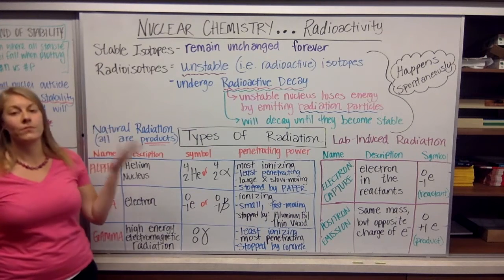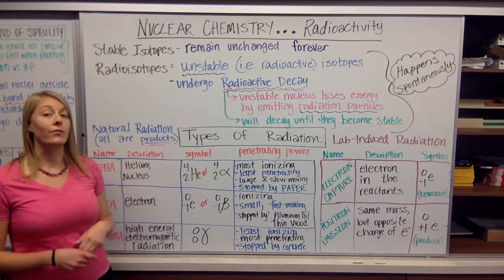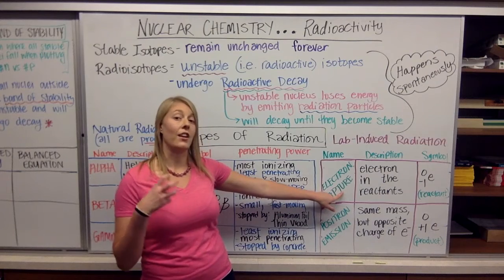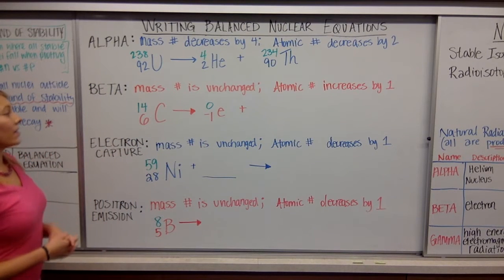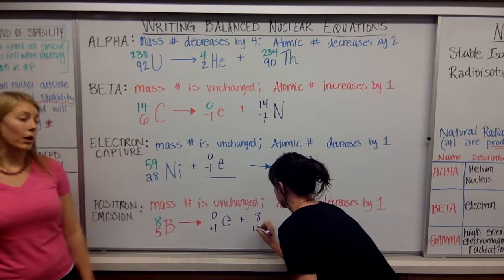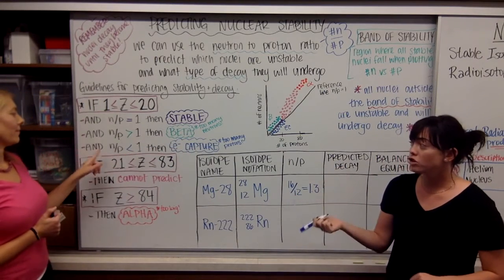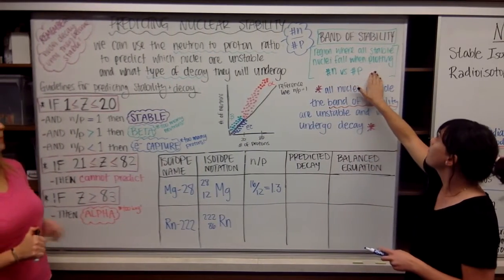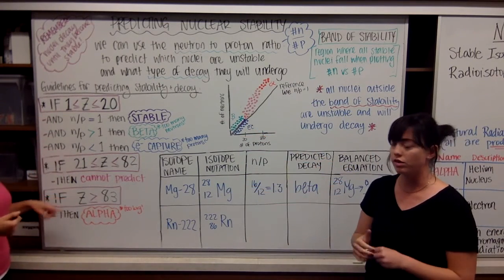LT 3F-Radioactivity and Predicting Nuclear Decay